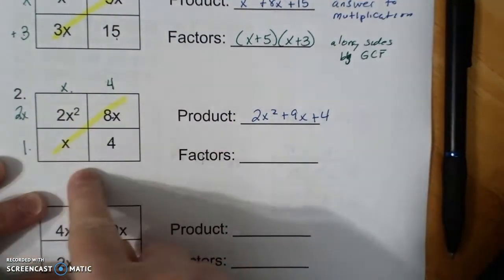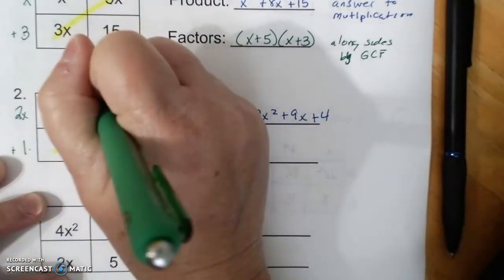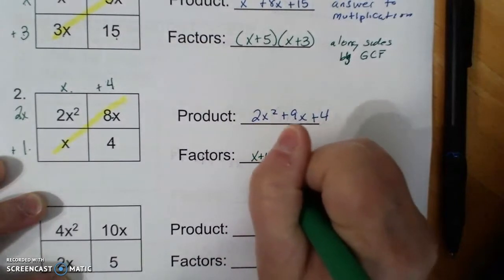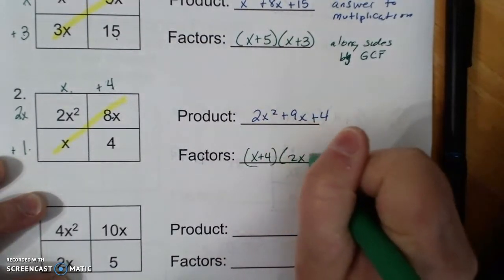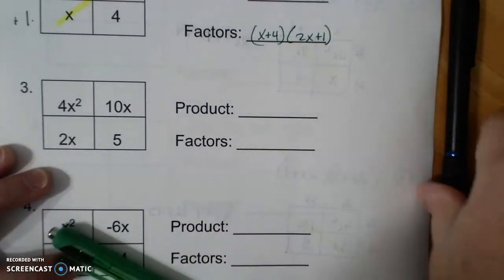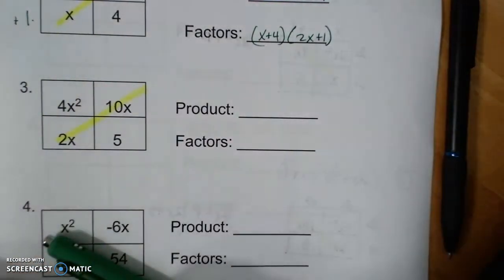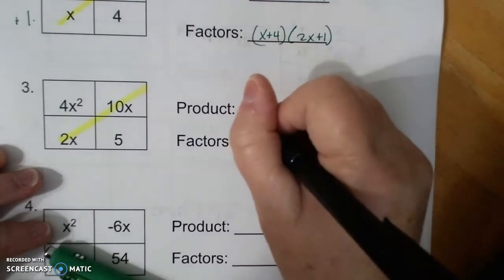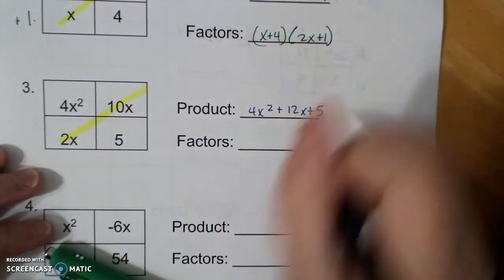12-1 Sums, Products and Factors Page 1